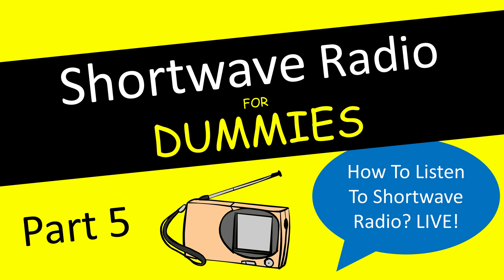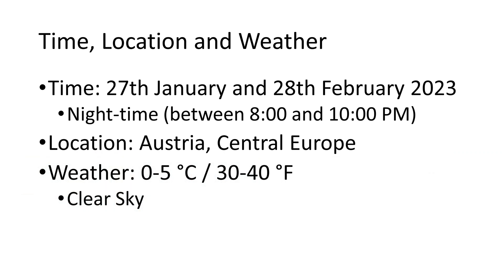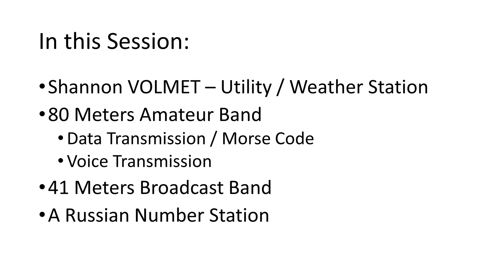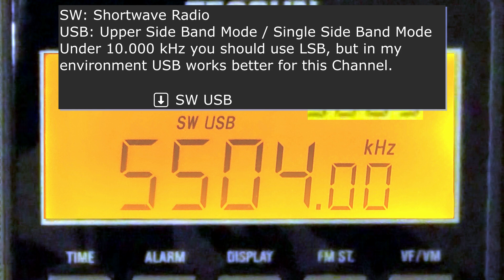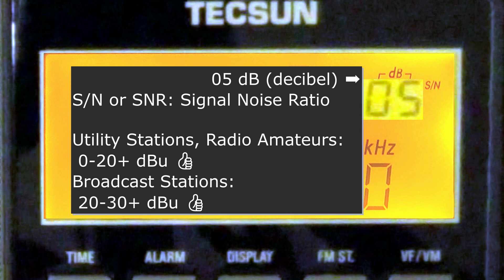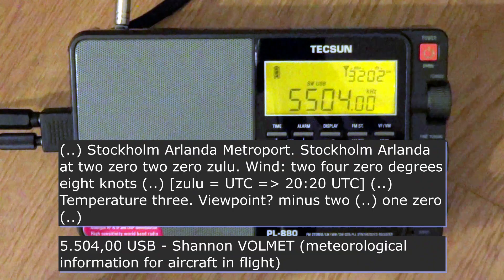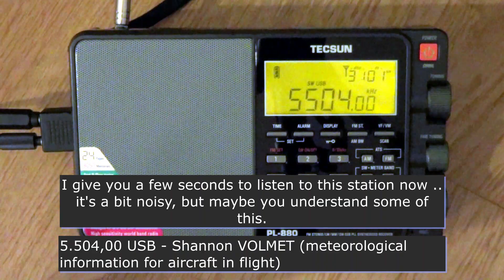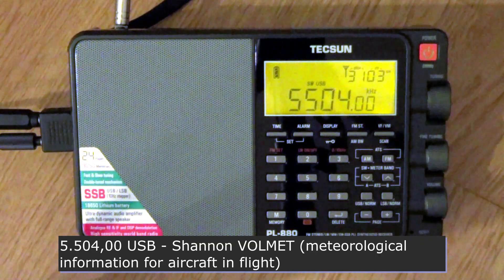What is Shortwave Radio? - Part 5 | How To Listen To SW Radio?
What is Shortwave Radio? | How To Listen To SW Radio? | Shortwave Radio for Beginners 📻 Part 5

How To Listen To SW Radio? | Shortwave Radio for Beginners 📻 Part 5

In this Series:
Part 1 – What is Shortwave Radio?
Part 2 – How Shortwave Radio Works?
Part 3 – Which Shortwave Radio is the Best?
Part 4 – How do Shortwave Bands Work?
Part 5 – How To Listen To Shortwave Radio? LIVE!
Part 6 – Tips & tricks

About Compass Eleven: "Travel, Photos and Stories - exciting destinations all around the world. Every Tuesday!" Photo Slideshows and Videos about our Journeys and Trips around the World and also about some other interesting topics like Shortwave Radio or Formula 1. Join us, and visit beautiful Islands like: Mallorca, Menorca, Tenerife, Crete, Corfu, Santorini, Corsica or Sardinia; exciting Places like the Ice Hotel above the Polar Circle in Lapland where we rode the Husky Sled and saw the Polar Lights or Venice where we joined the Carnival; Cities like: New York, San Jose (CA) Paris, Barcelona, Budapest, Vienna, Stockholm, Salzburg, Graz, Prag or Brussels; and Countries like: Denmark or Slovenia. We are travelling to these beautiful places, exploring the cities, hiking and making nice Photos and Videos and share with you on our channel.

Shortwave Radio: Review, Sounds, Kit, DIY, Listening, for Beginners, Antenna, Stations, Transmitter, Explained, Live, Frequency, Wavelength, Modulation, FM/AM, SSB, Bands, Propagation.

0:00 Introduction
0:13 Topics
0:23 Our equipment tonight
0:59 Time, Location and Weather
1:25 In this Session
2:18 What is on the Display?
4:12 Shannon VOLMET
6:04 The 80 Meters Band - Data, Morse Code
8:35 The 80 Meters Band - Voice
11:19 The 41 Meters Broadcast
15:06 A Russian Number Station with Encoding
17:35 Conlusion